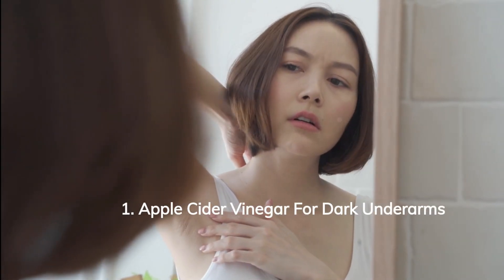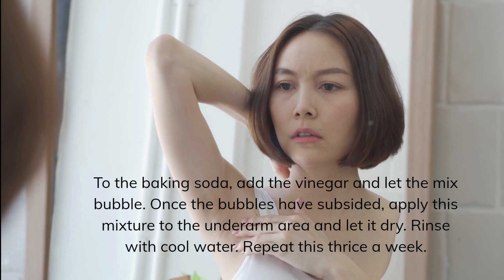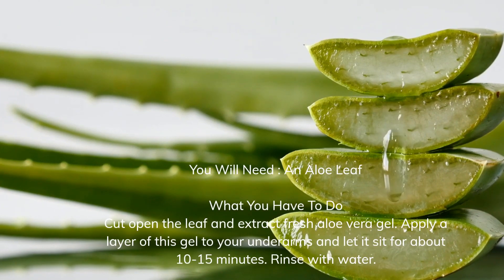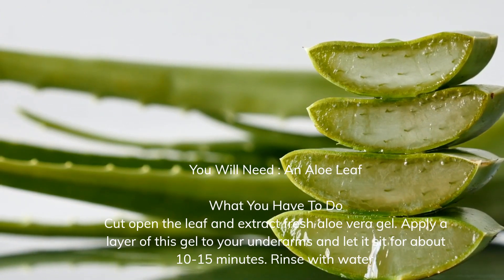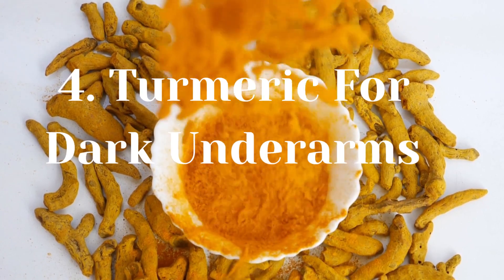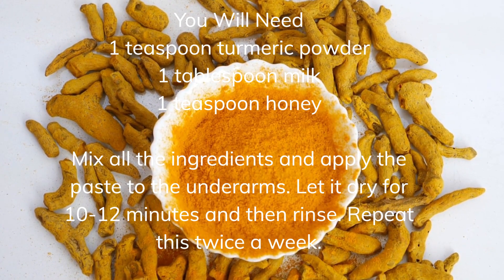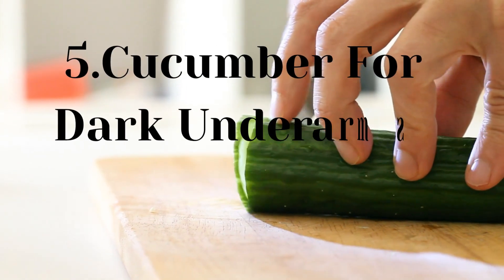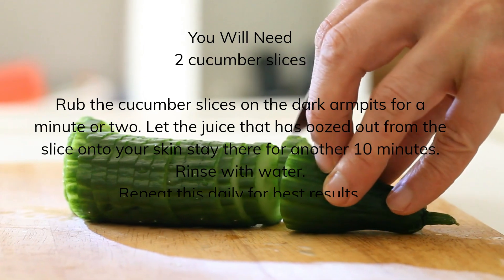Home Remedies For Dark Under Arms